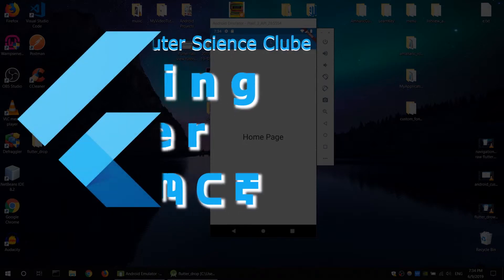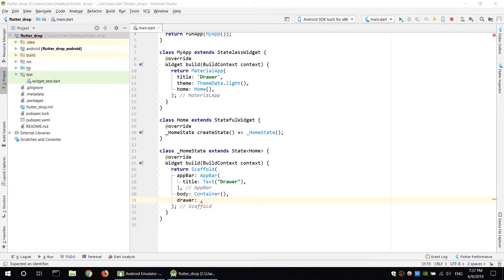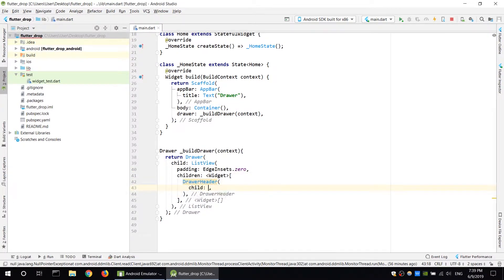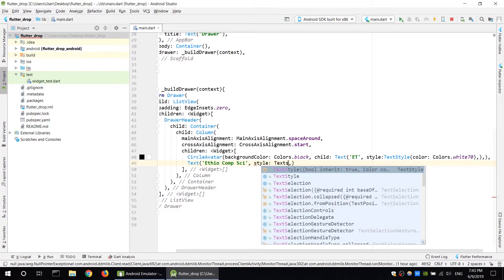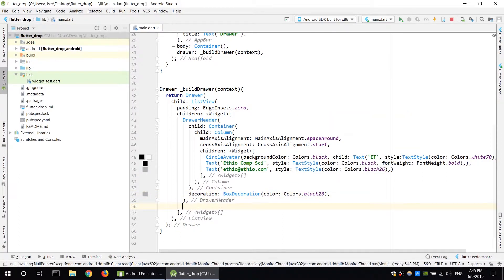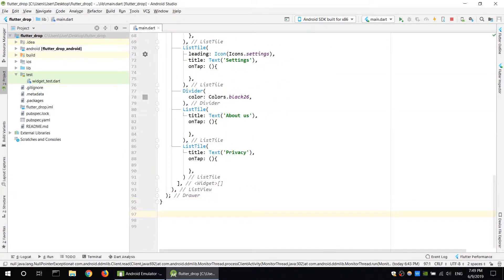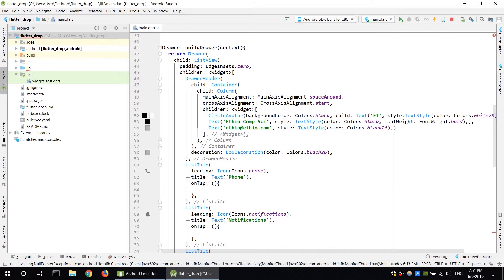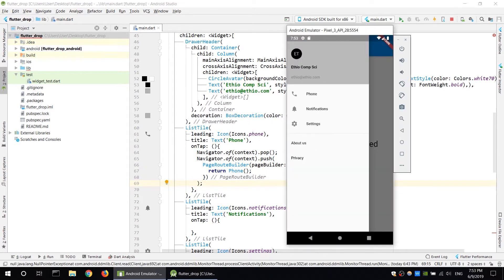10. Flutter Andoird/ios beginner app development in Amharic - Adding Drawer to your App (አማርኛ)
Flutter application design በአማርኛ። ይህ tutorial is for beginners.
We will see how to implement the basic flutter widget, explore
different packges and dive in how to create small application in
amharic.

In this tutorial we will create a drawer menu in flutter.

ethiopian computer science club
አዘጋጅ የኢትዮጵያ ኮምፒውተር ሳይንስ ክለብ